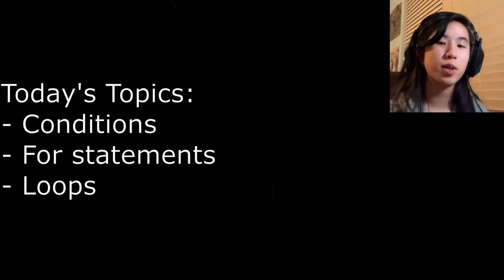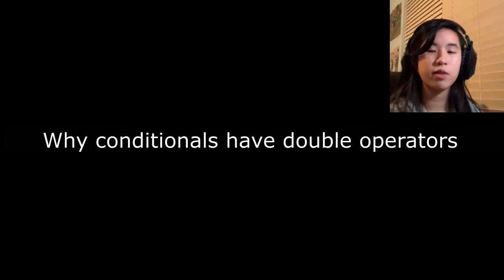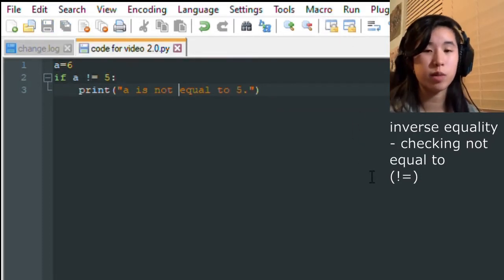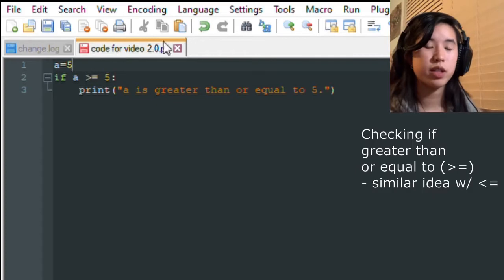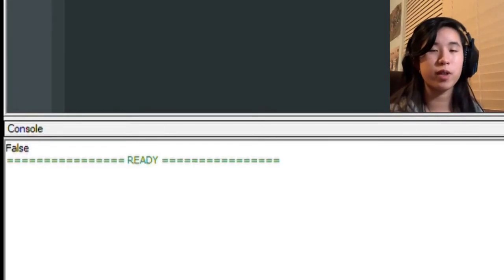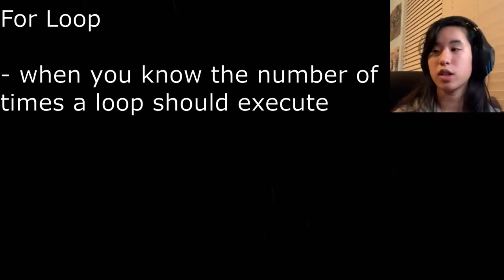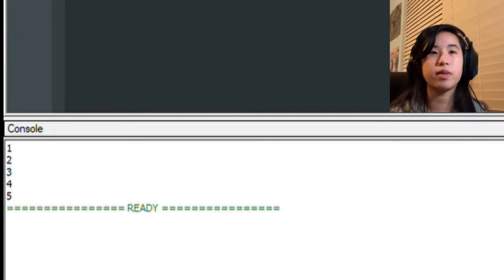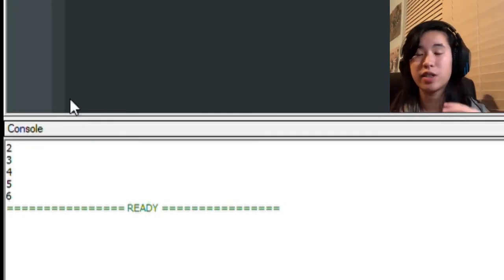Conditions, if-statements, and Loops | Learning the Basic of Python w/ me | Ep. 4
- Conditional statements
- If statements and uses
- While Loops
- For loops

IDE's I recommend:
Pythonista
Notepad ++
Repl.it